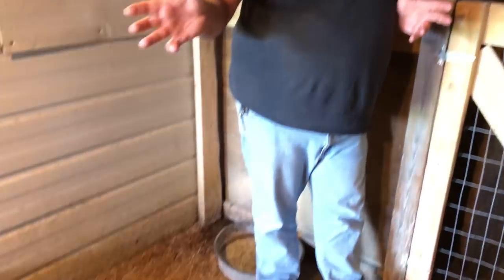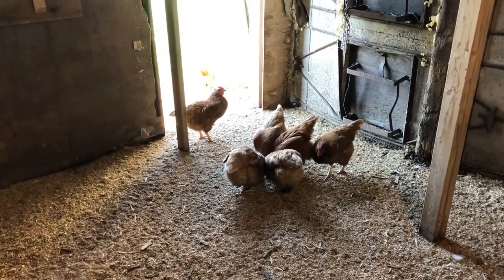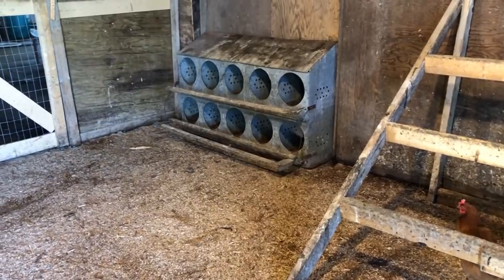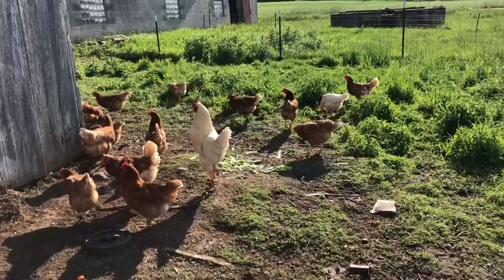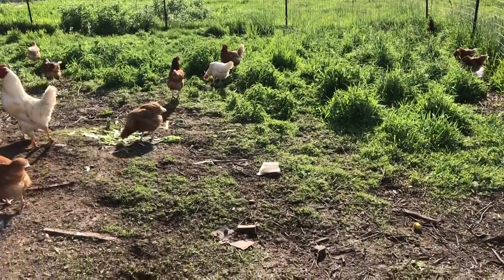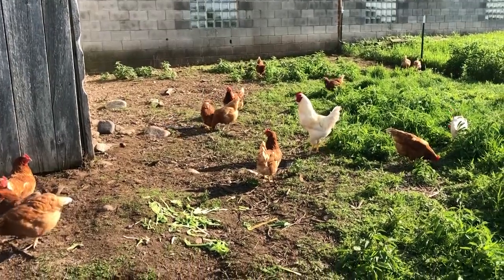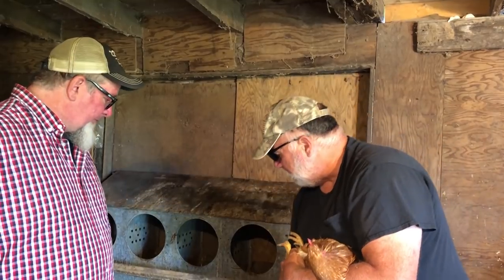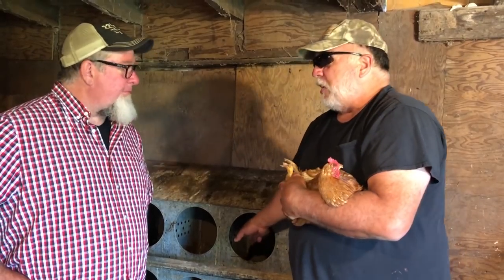How To Stop Chickens Eating Eggs